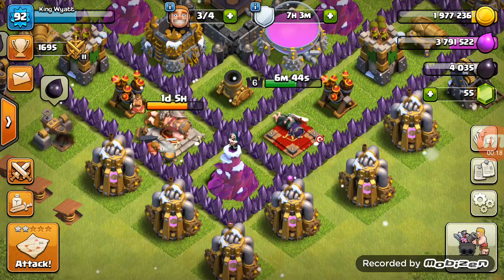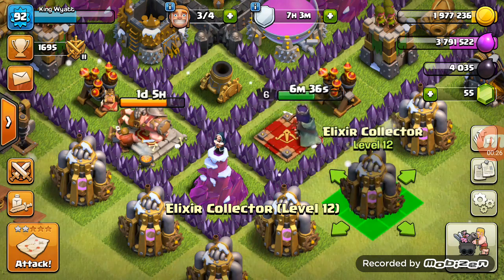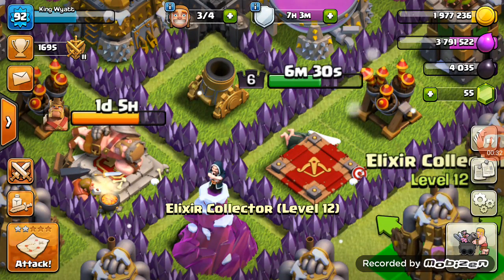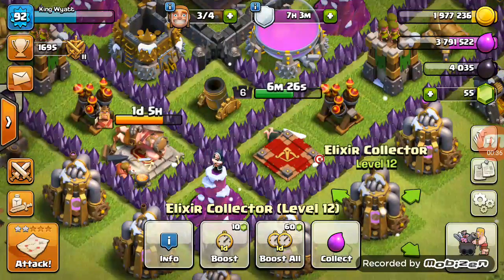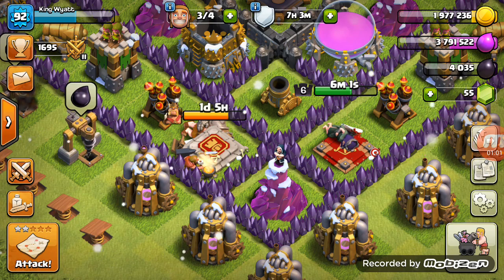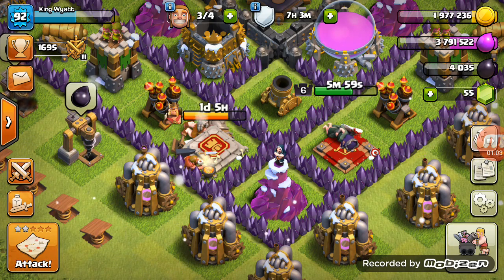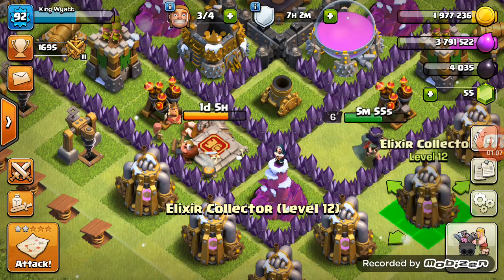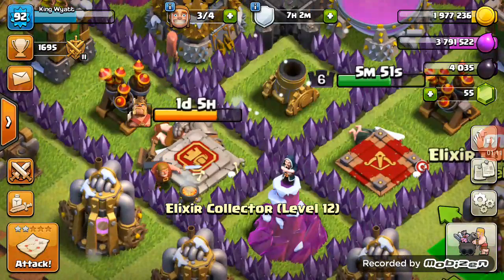New Glitch in Clash of Clans!!! How to Bury the Barb King and Archer Queen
Sorry about the audio i didnt have my mic on :-/ but hope you enjoy this new glitch!